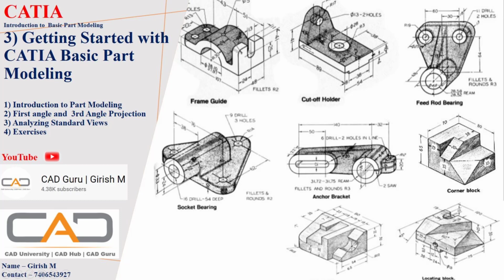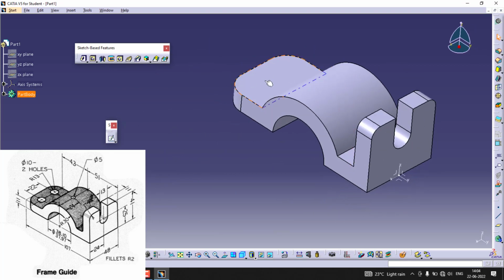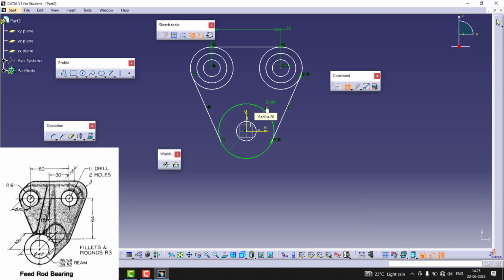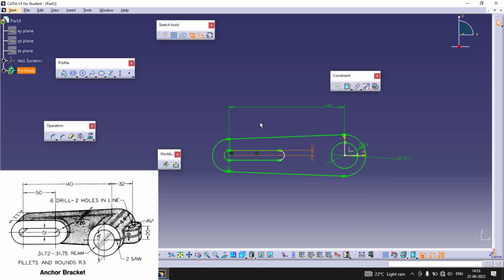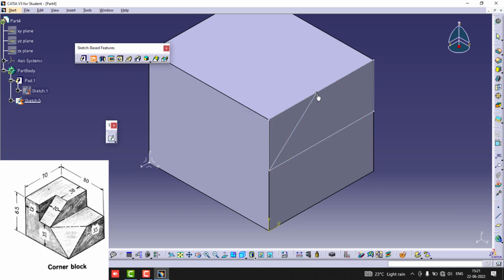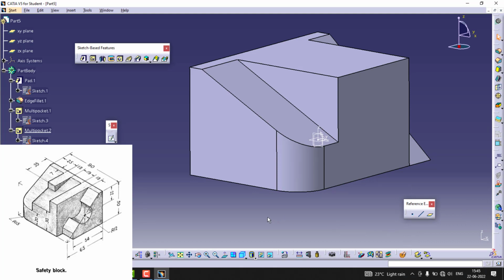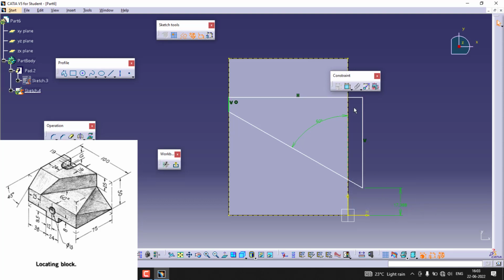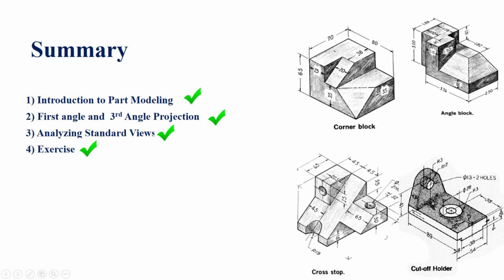3) Introduction to CATIA Basic Bart Modeling | CATIA Course | CATIA Tutorials